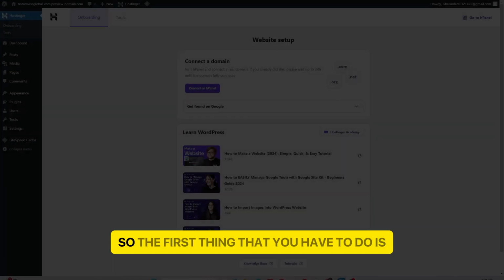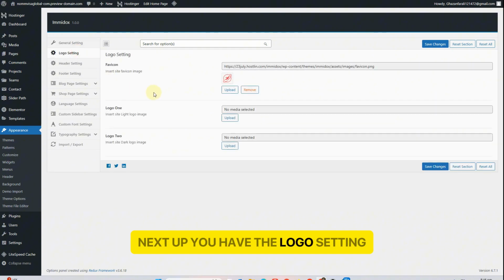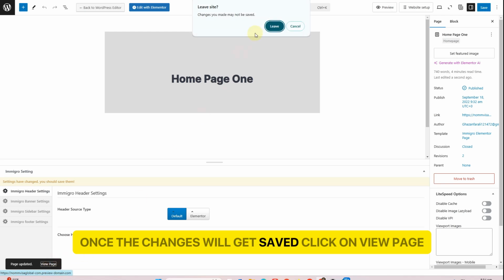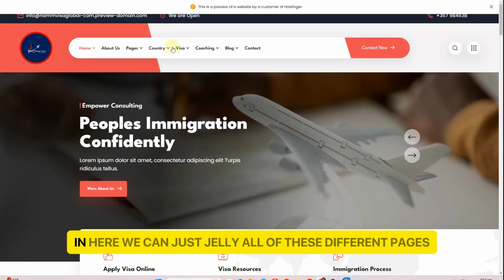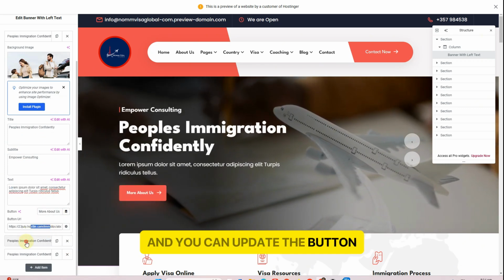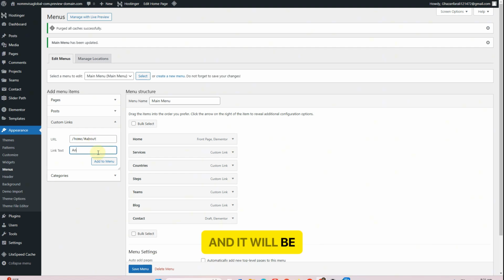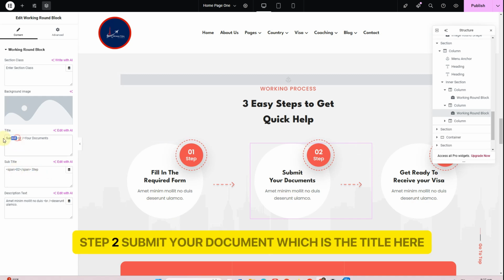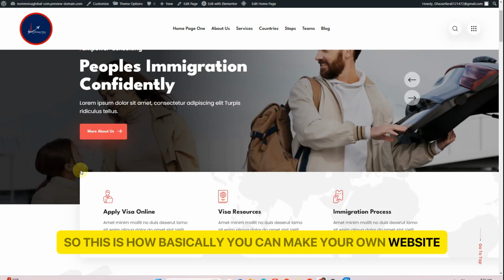Create Immigration Consultant Website in Wordpress | Visa Consulting Services Website in Elementor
Create Immigration Consultant Website in Wordpress | Visa Consulting Services Website in Elementor | wordpress website

- Visa Services WordPress Themes
- Visa Immigration WordPress Themes
- How to make visa consulting services website in wordpress
- Visa Consulting WordPress Theme
- Visa consultancy website template
- Visa website template
- Imigrat immigration visa consulting
- Student Visa Website Templates
- How to make student visa consulting services website in wordpress
- wordpress download
Visa consultancy website template free